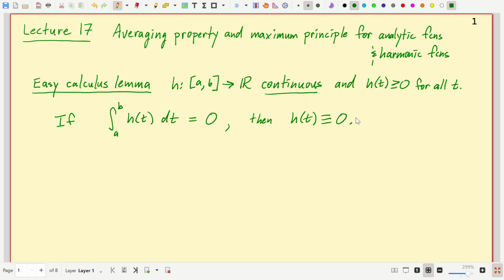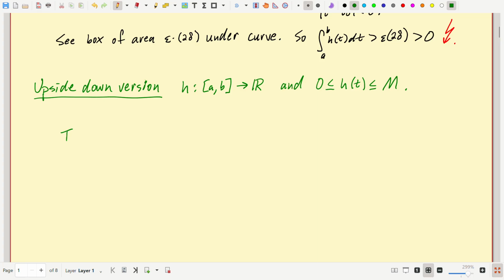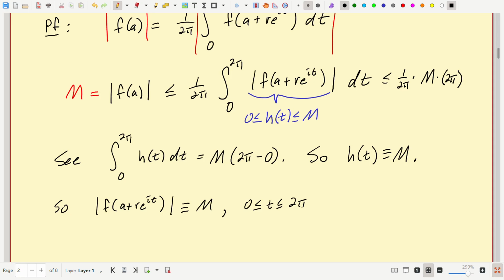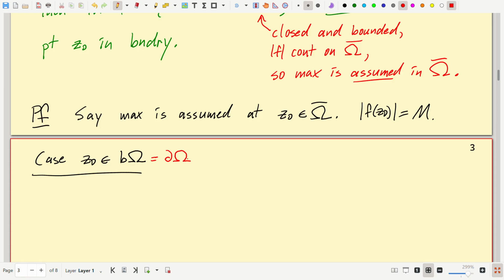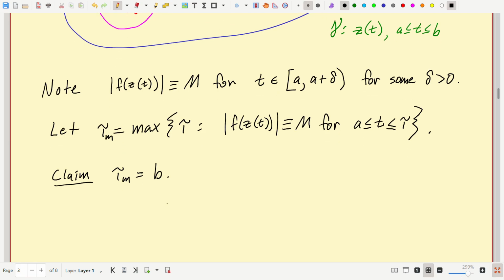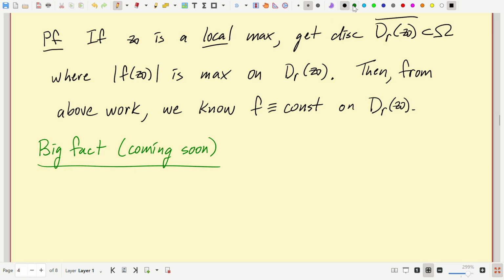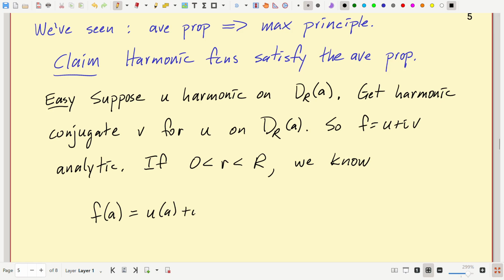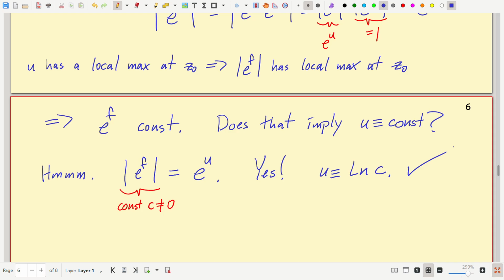Lec 17 Averaging property and maximum principle for analytic and harmonic functions